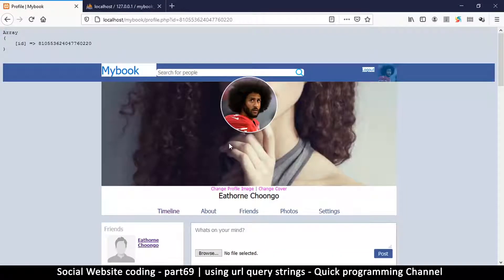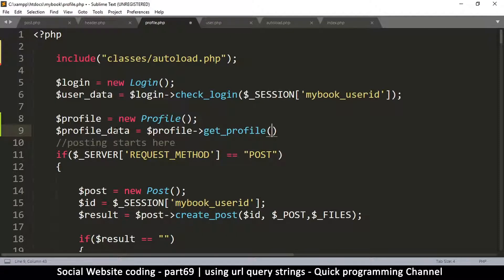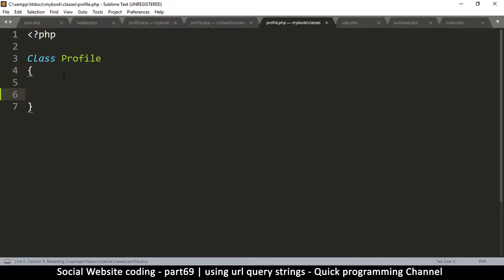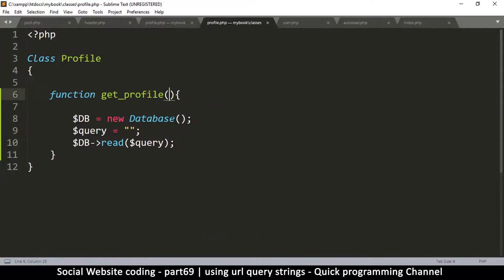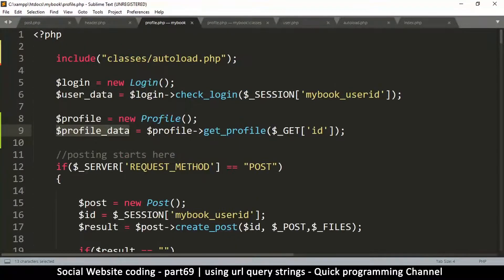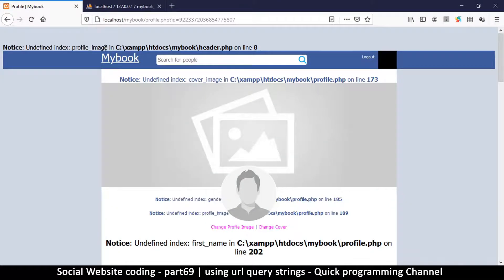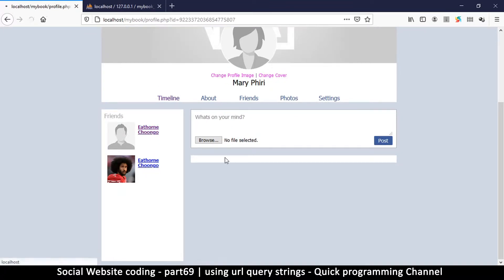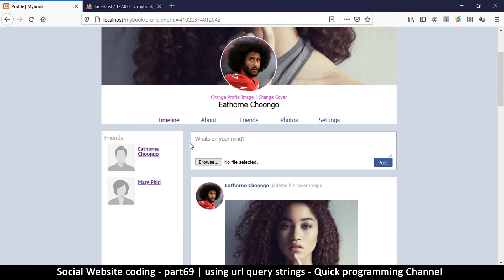Social Website from scratch - Part 69 - loading other profiles | OOP PHP with MYSQL Database